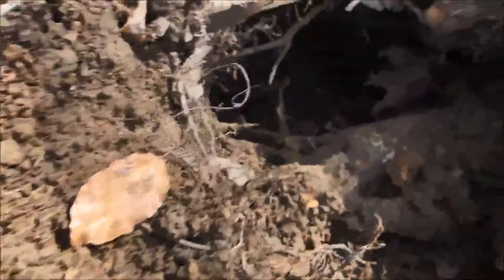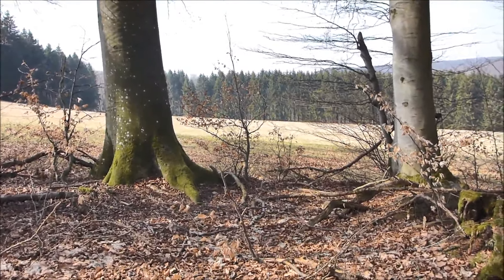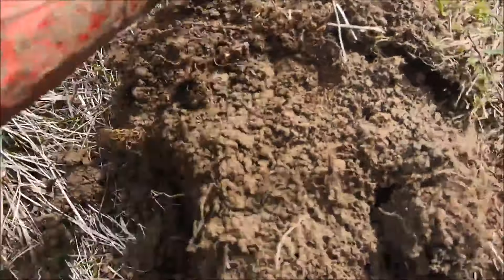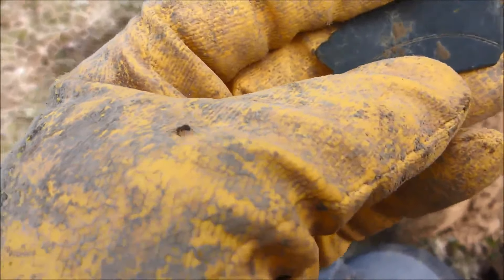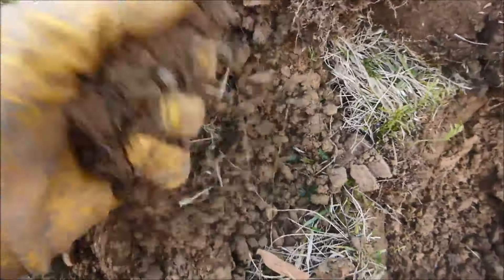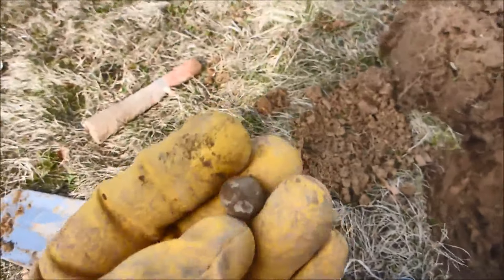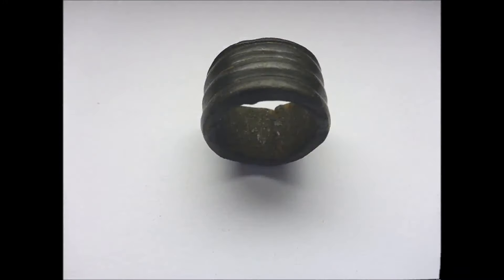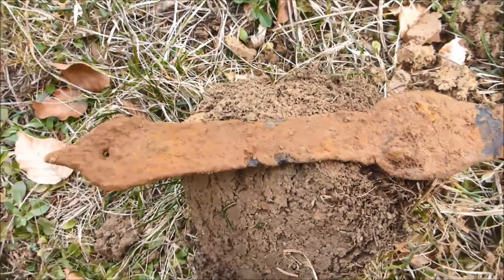Sondeln mit Sondel-Andy. Des Milans Flug wies mir den Weg......Teil 168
Wenn Sondeln, dann mit uns, denn hier siehst Du, wie es wirklich ist... ;o)
The real reality of treasure hunting in South Germany